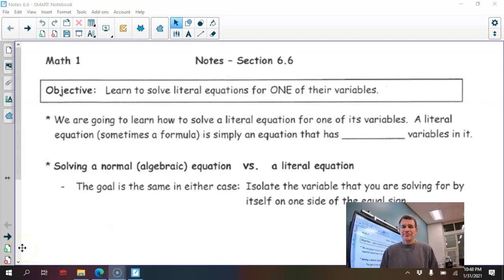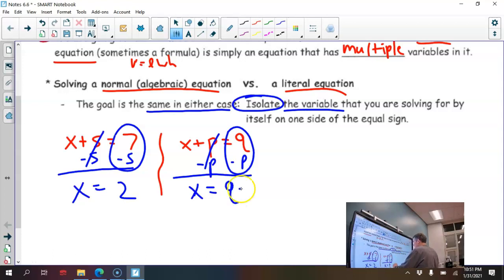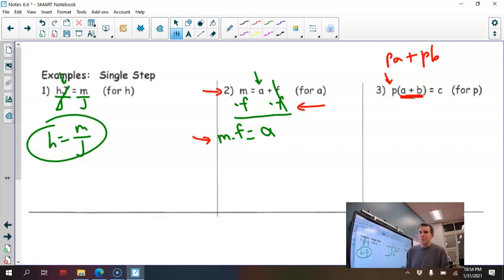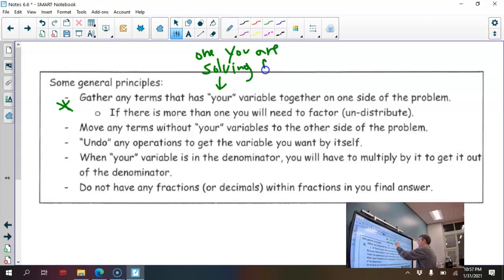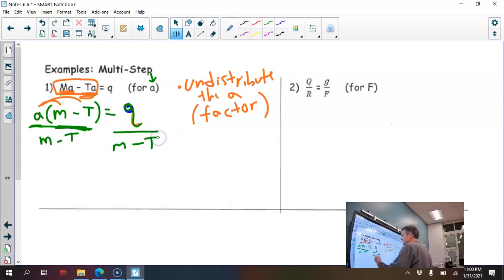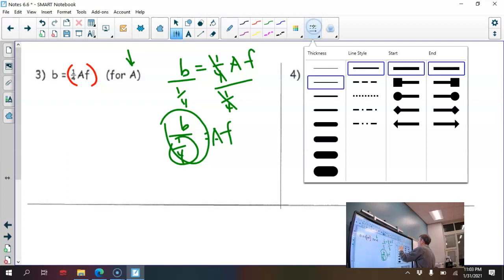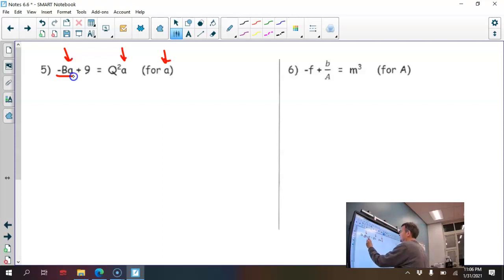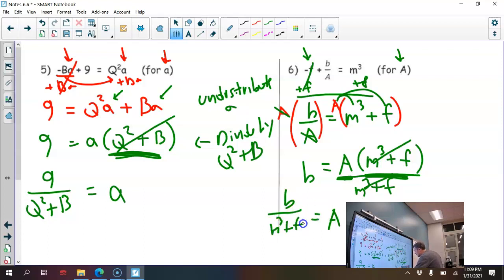Math 1 - Notes - Section 6.6